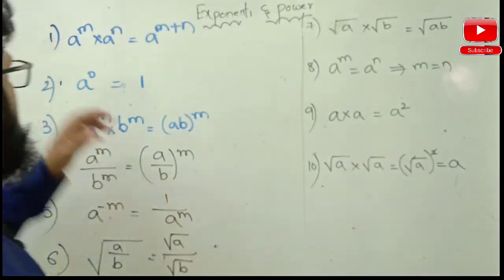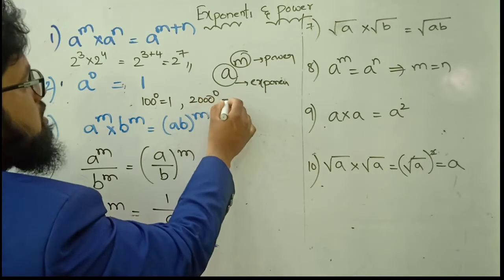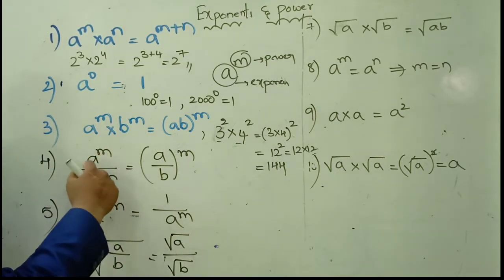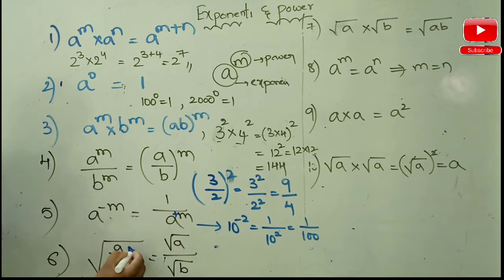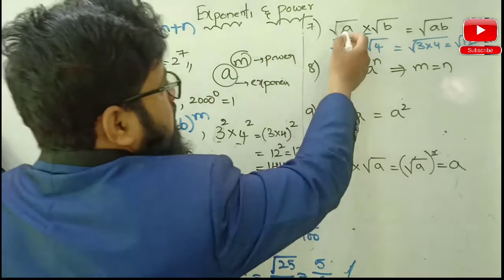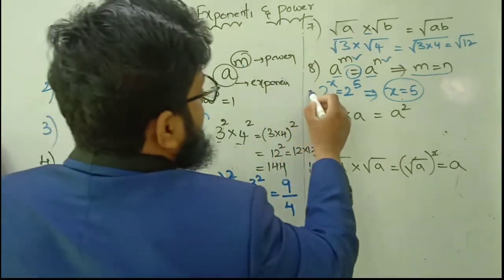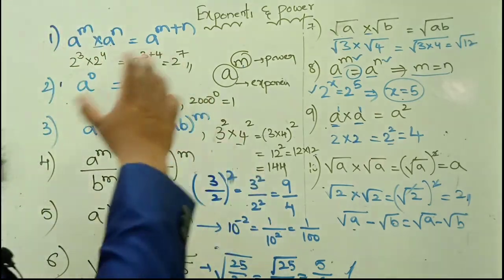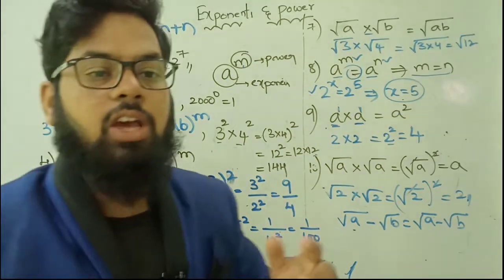"Exponents and Powers"/All formulea of exponents and powers with examples/exponents and powers maths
exponents and powers chapter 13

ABOUT VIDEO:-
             Hai students in thid video  i had explained what is exponents and what is power then i explained all formulae of exponents and powers with examples .

 As it is helpful for all the classes even for higher studies.

  QUIRES SOLVED
1)What is exponents and powers.

2)what are the rules of powers and exponents.

3)Mathematics basics for class 8, class 7, class 6.

4)why bases are same power should be added. ?

5)Mathematics basics

6)Basics for all classes

DISCLIMER.

                                            PROUD TO BE INDIAN